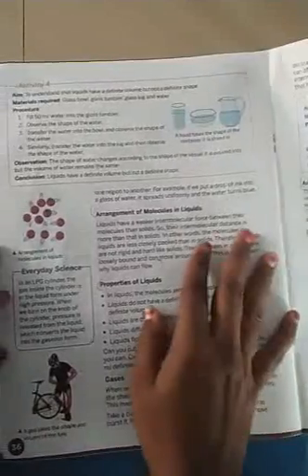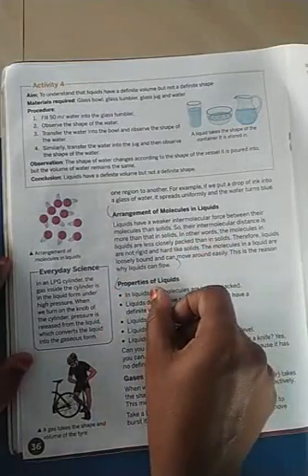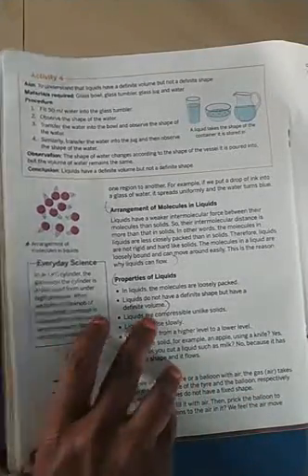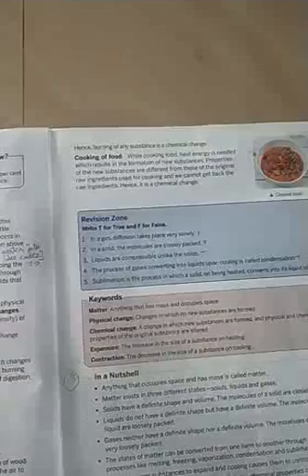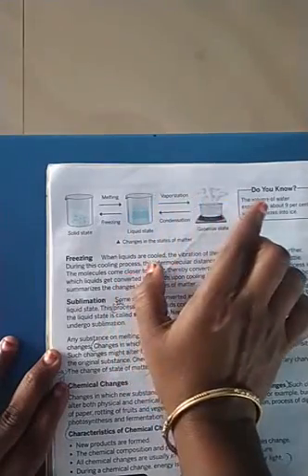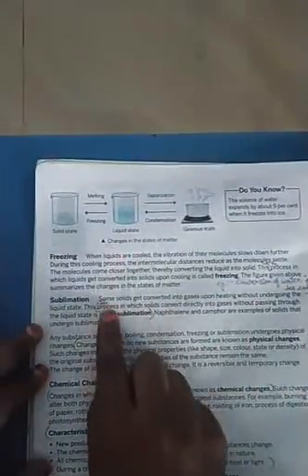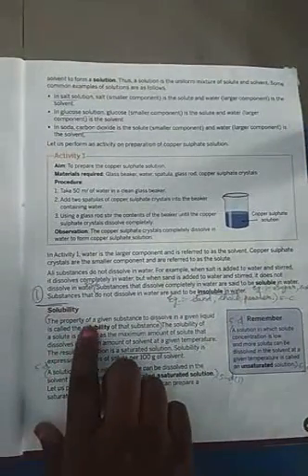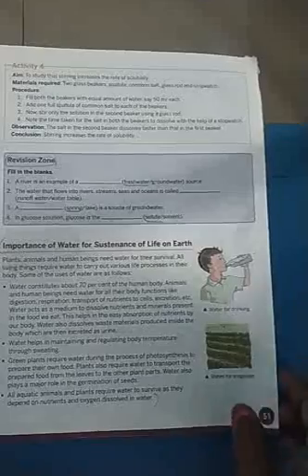09.12.2020 Class 6 Chemistry